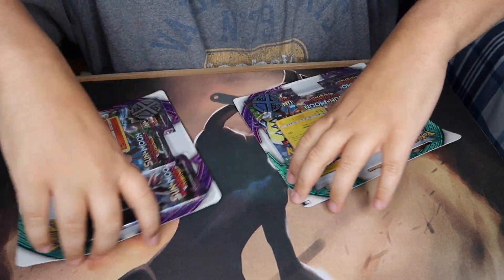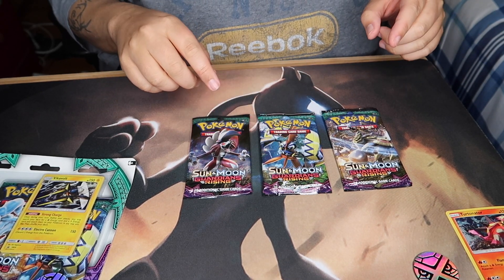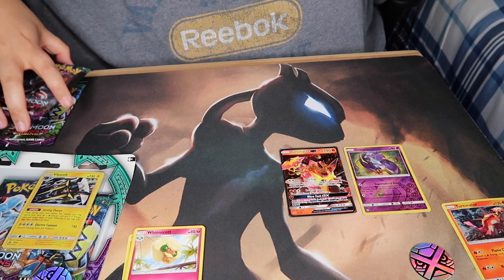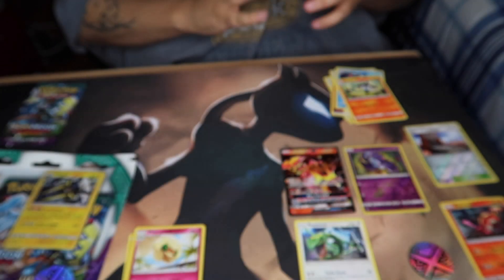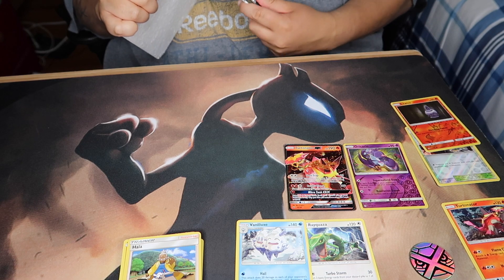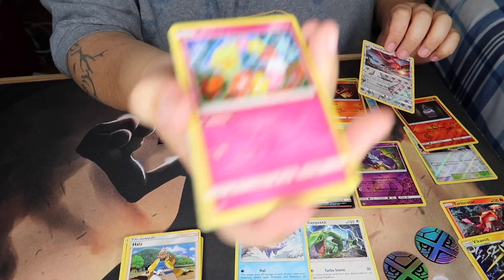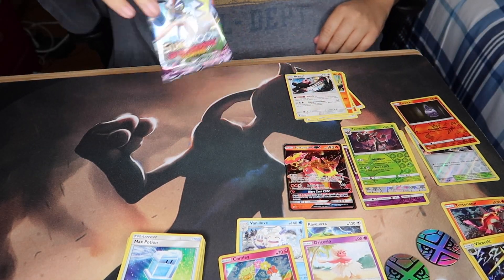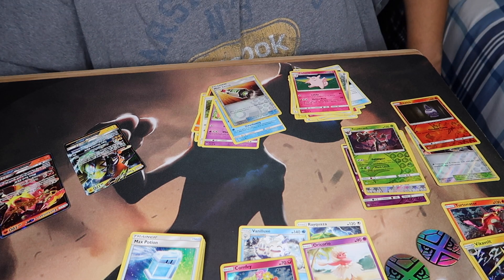TWO 3 Pack Pokémon Sun & Moon: Guardians Rising Promo Sets